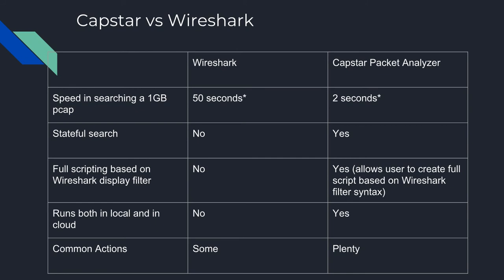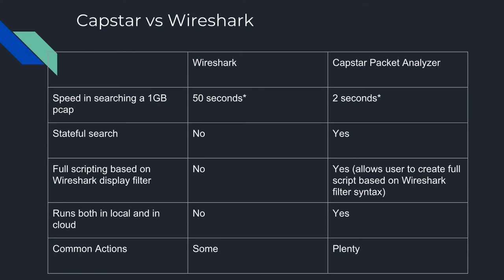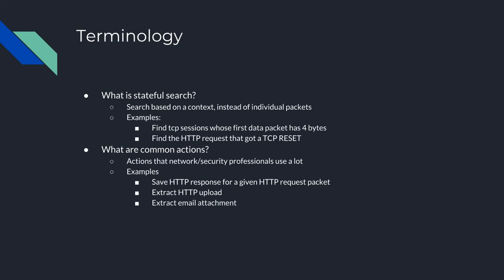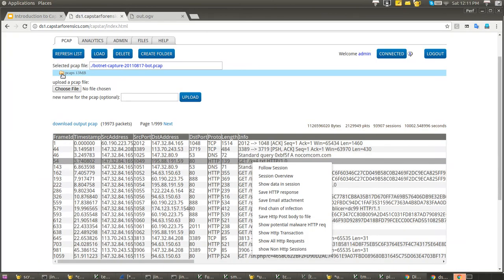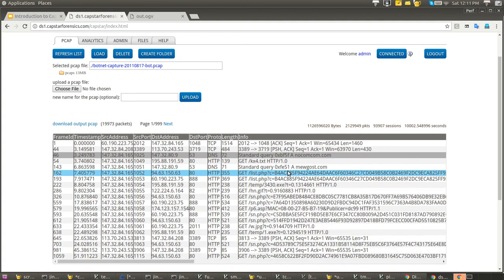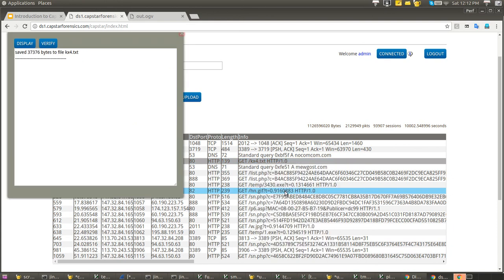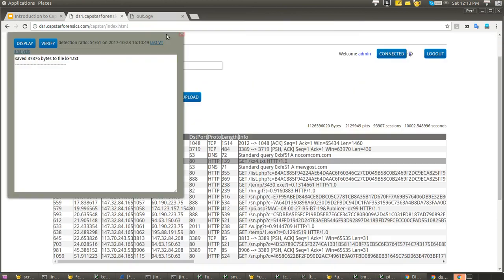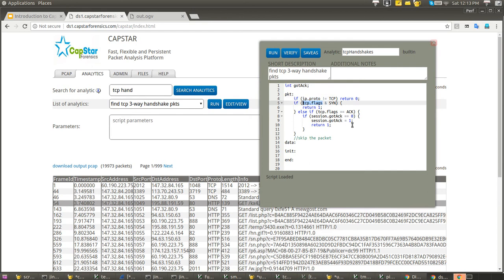Introduction to Capstar, a new pcap analysis tool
Capstar complements Wireshark in 2 areas:  speed and advanced search.

First, it's designed to be fast, one can do a search on a 1GB pcap file in 2 second.
Secondly,  it extends the familiar Wireshark display syntax (ip.proto, tcp.flags etc) so we can write a full script (instead of one-liner) to do more advanced searches.